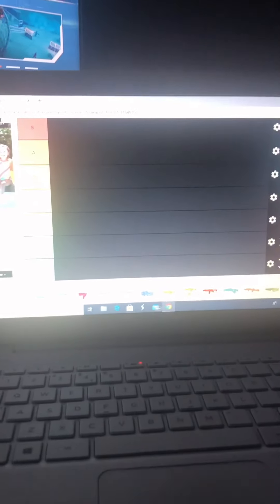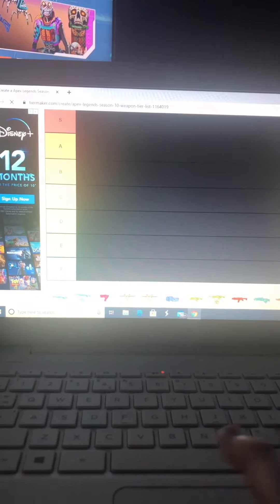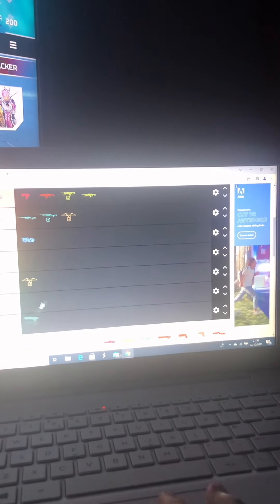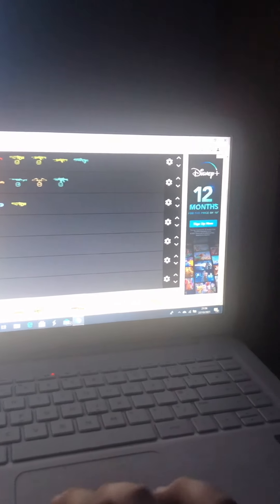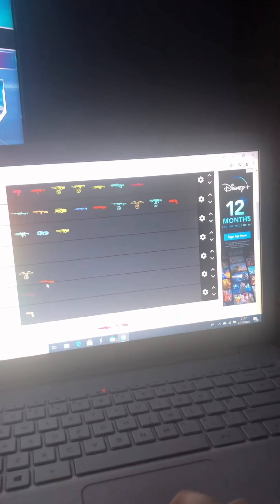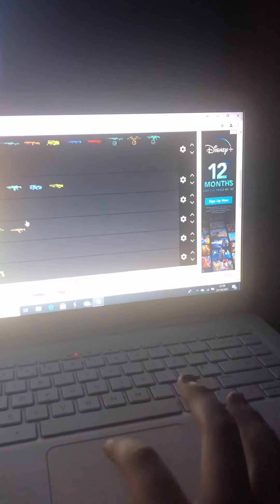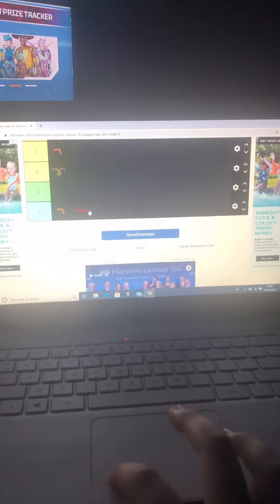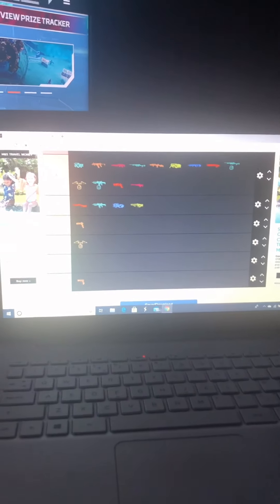Apex Legends season 10 weapon tier list